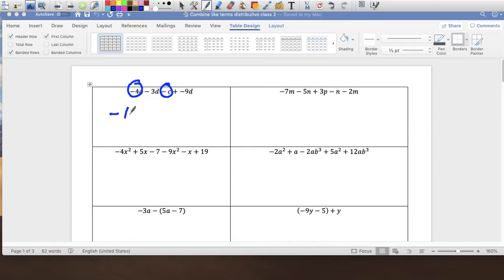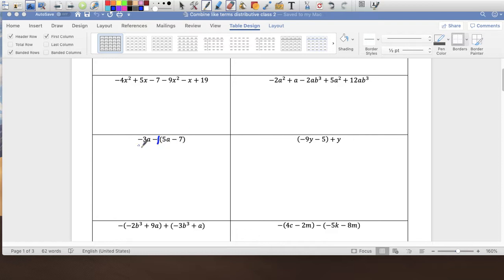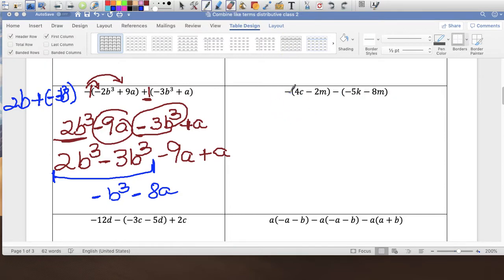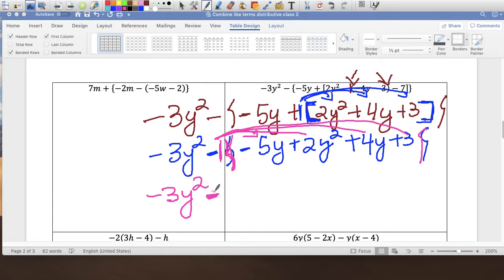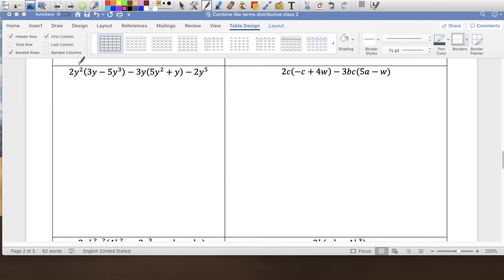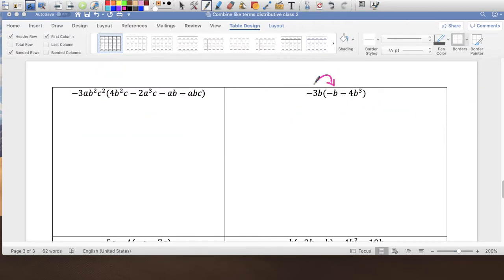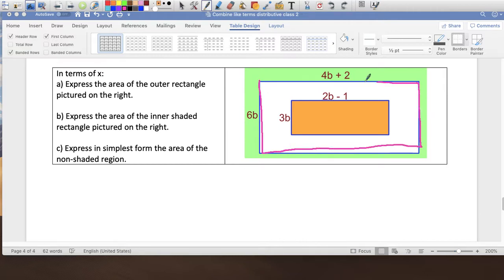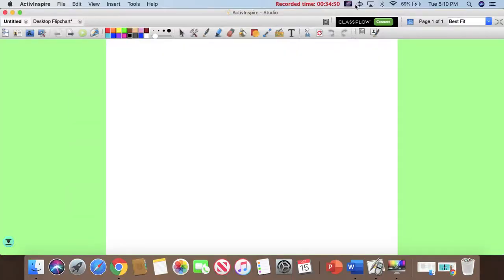Combine with Distributive